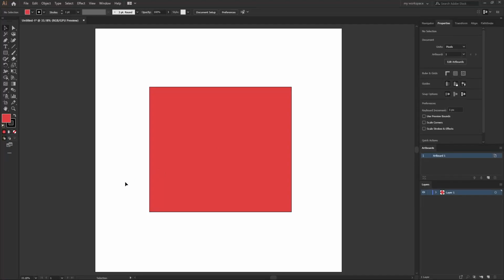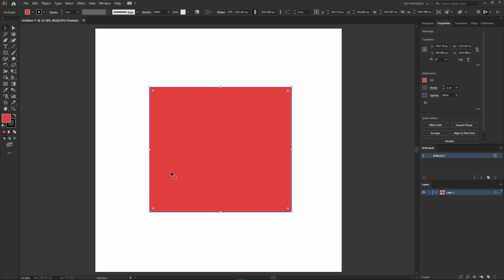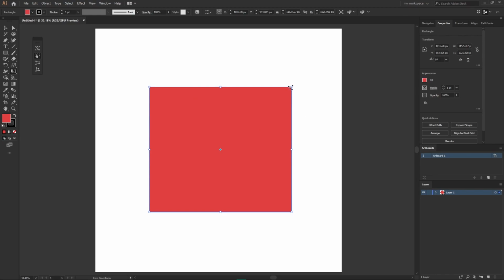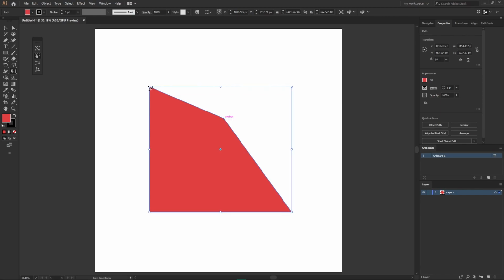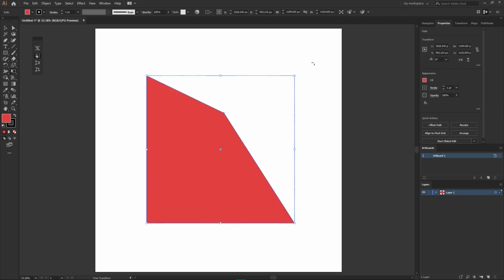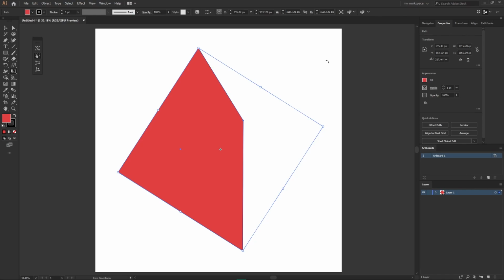How To Use The Transform Tool In Adobe Illustrator | 8482 Media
Learn how to use the transform tool in Adobe Illustrator!